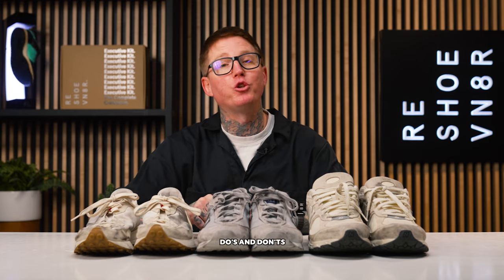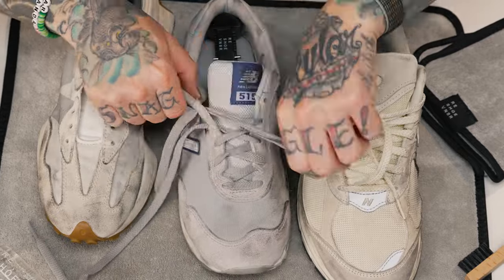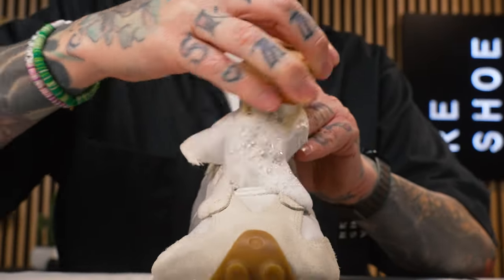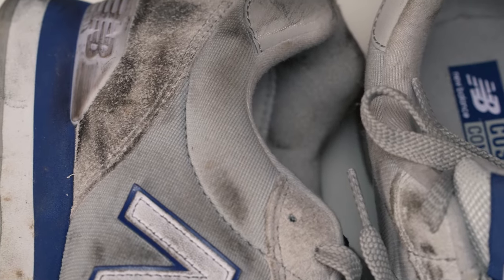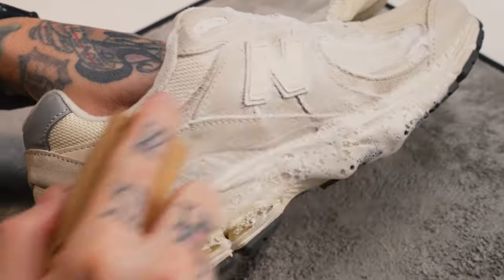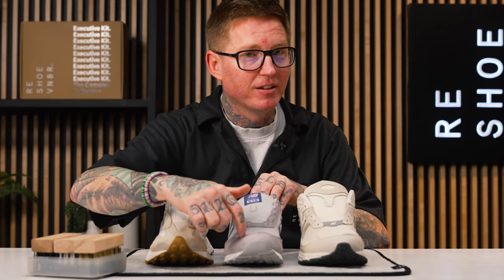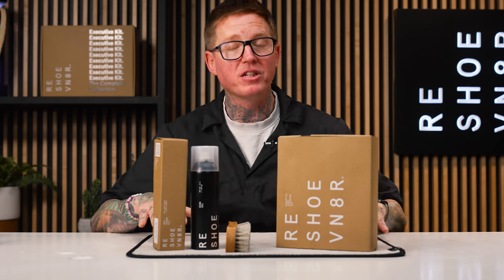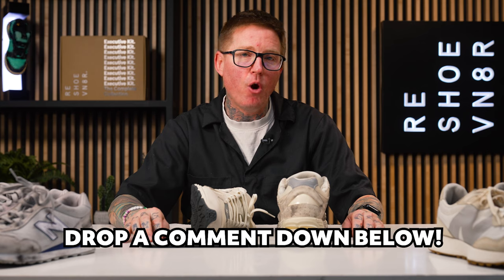New Balance Shoe Cleaning Tutorial | Suede and Mesh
As the sneaker community continues to embrace the comfort and style of New Balance, our mission is to guide you through the art of sneaker maintenance. In today's tutorial, we're diving deep into the world of New Balance, exploring the cleaning processes for three distinct models: the classic 327's, the sophisticated 2002r's, and the trendy 515's.

New Balance enthusiasts, whether you're a fan of the dad shoe nostalgia or you're all about the latest hype, we've got you covered! From the retro vibes of the 327's to the modern allure of the 2002r's, and the urban chic appeal of the 515's, we understand the diverse landscape of New Balance sneakers.

Join us as we embark on a sneaker-cleaning journey that addresses the unique materials of these kicks. We'll be showcasing our expert techniques for cleaning mesh, knit, and suede materials, ensuring that your New Balances not only look pristine but also stand the test of time.

Our step-by-step tutorial is tailored to cater to sneaker enthusiasts of all levels, from beginners looking to enhance their cleaning skills to seasoned collectors seeking the best practices for maintaining their prized New Balances.

But that's not all – we're not just about cleaning sneakers; we're about building a community passionate about sneaker culture.

Are you ready to elevate your sneaker game? Let's dive into the world of New Balance together – clean, stylish, and always on point with Reshoevn8r! Don't just wear your sneakers; make a statement with them. Welcome to the Shoe Care Academy, where every step is a stride toward sneaker perfection.